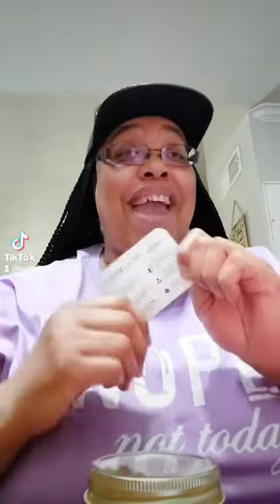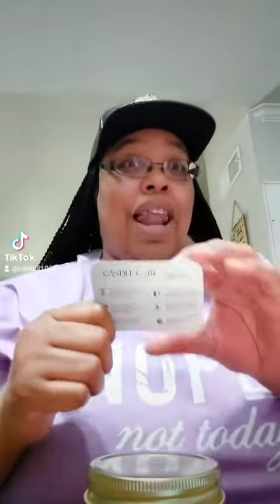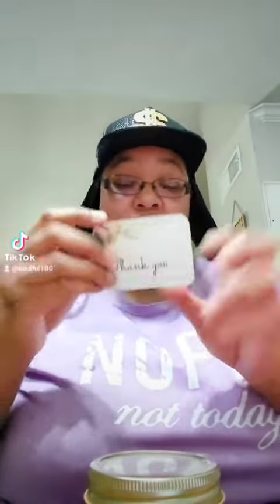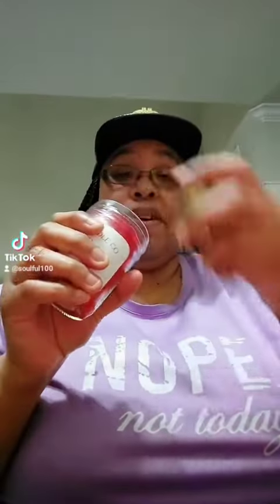LARGEST PR UNBOXING HAUL PART 2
@ Zulay Kitchen
@Lugo Candle Co
@ Nectr.Energy
@ ALT Fragance
@ Nossa Familia Coffee
@ The Writers Glove
@ Bearded Oregon
@ Sucreabeille
@ Larissa Made This
@ FHI Heat
@ Cornbread Hemp
@Soap & Glory
@ Feisty Bites
@ Lag Shot Golf
@ Zousz
@ Grounding Well
@ Jolie
@ Cloudy
@ Cosmic Equipment LTD
@ Oka-B
@ Instafreshener
@ Palma De Salus
@ Living Prana
@ Julia's Essentials
@ Fresh Qahwa Company
@ Cart N Co
@ Aunt Tabby's
@ Sucreabeille
@ Hanakoko
@ Buzz Agent
# Giveway
# PR Unboxing